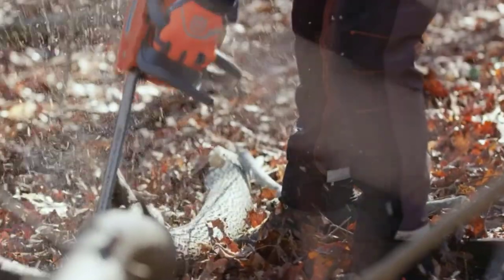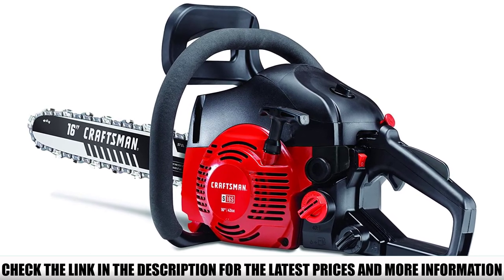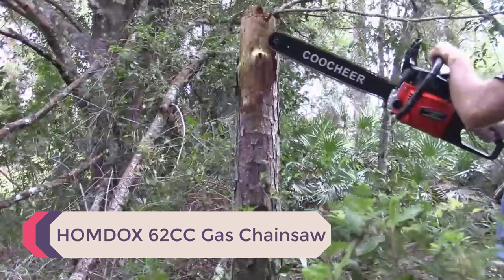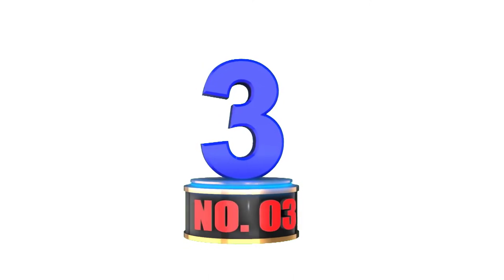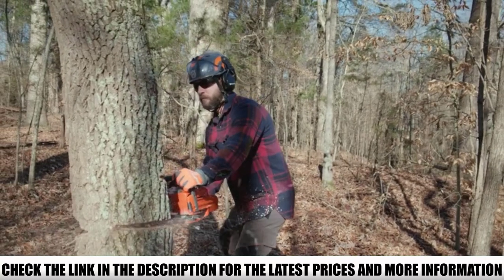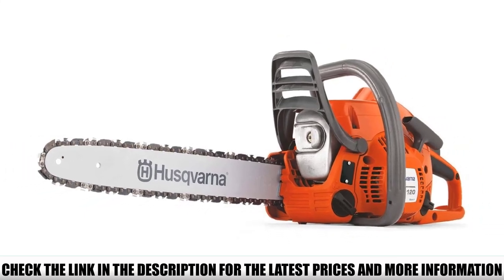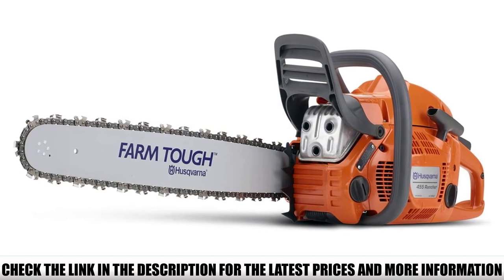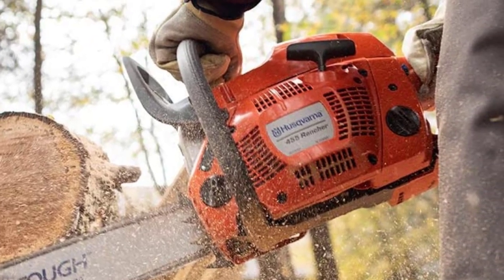Top 5 Best Gas Chainsaws Tested for Immense Power🏆 Top 5 Items Tested & Reviewed✅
In this video we are short listed the Best Gas Chainsaws Tested for Immense Power  on the market. We made this list based on our personal opinion. Check Links in below to pick the Best Gas Chainsaws Tested for Immense Power :

5.  CRAFTSMAN S165 Gas Chainsaw ✅
4.  HOMDOX 62CC Gas Chainsaw ✅
3. Husqvarna 460 Rancher Chainsaw ✅
2.  Husqvarna 120 Mark II Chainsaw ✅
1. Husqvarna 455 Rancher Chainsaw ✅